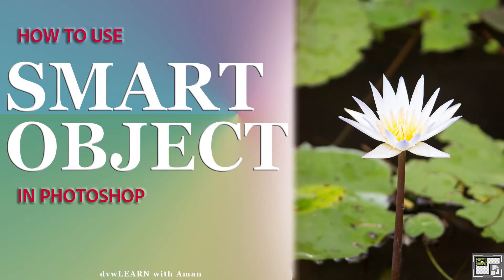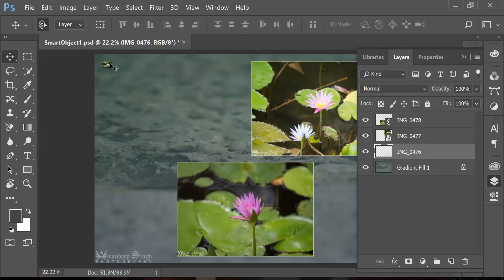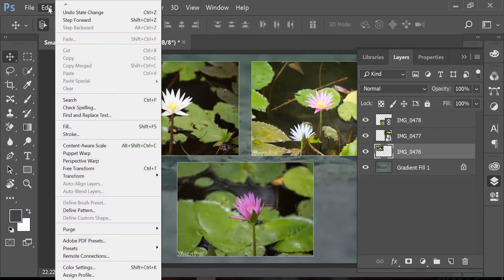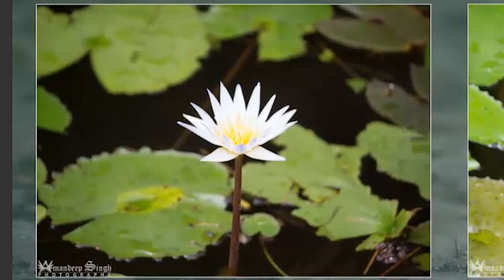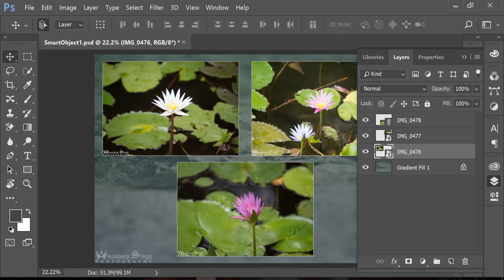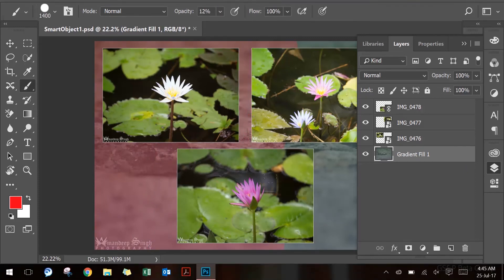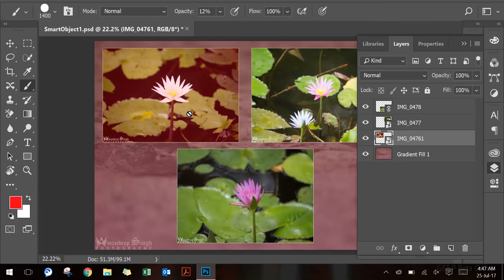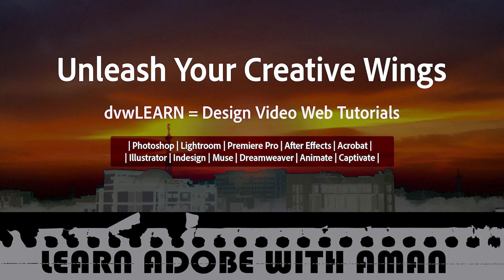How to use Smart Objects in Photoshop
Learn how to use Smart Objects in Photoshop to perform non-destructive editing. Smart Objects are layers that contain image data from raster or vector images, such as Photoshop or Illustrator files. Smart Objects preserve an image's source content with all its original characteristics, enabling you to perform nondestructive editing to the layer.